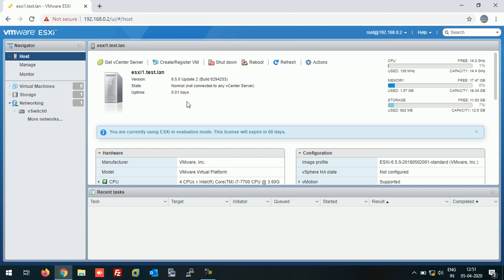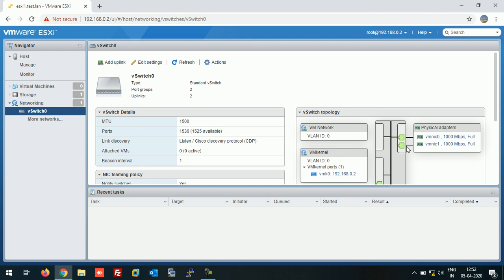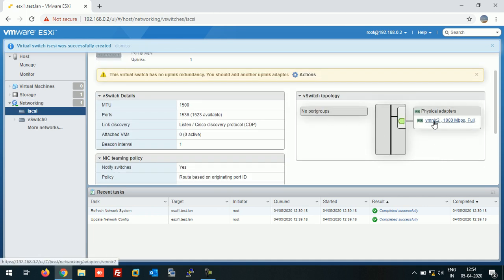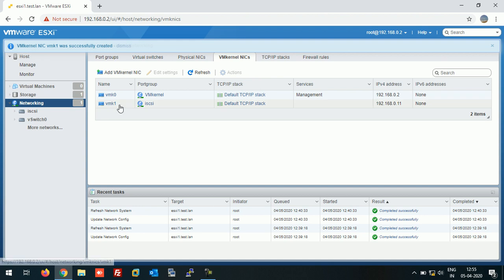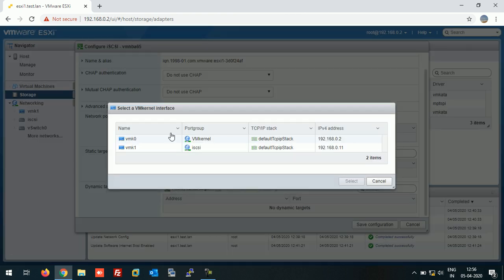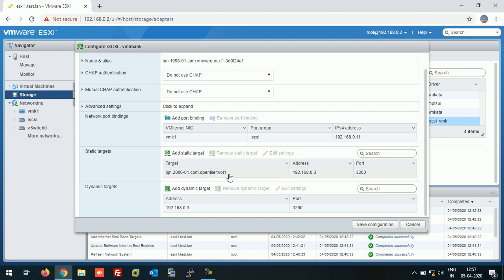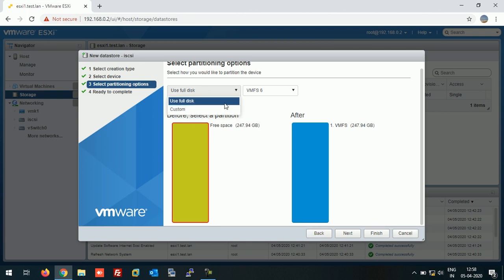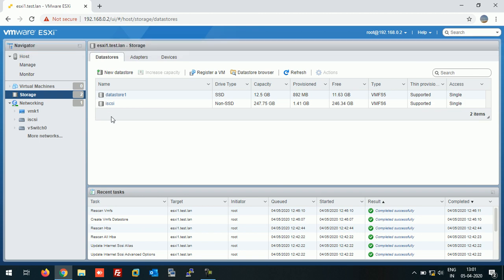Configuring iSCSI Adapters and Mount Centralized Shared iSCSI Storage on ESXI 6.5 Host step by step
In this video i have shown you how you can create a new standard switch and VMkernel adapter to discover and mount Centralized Shared iSCSI Storage on ESXI 6.5 Host step by step.

Please Like and Subscirbe my Youtube Channel for More Upcoming Videos on VMWARE VSphere 6.5.